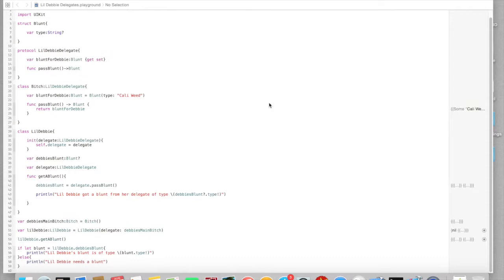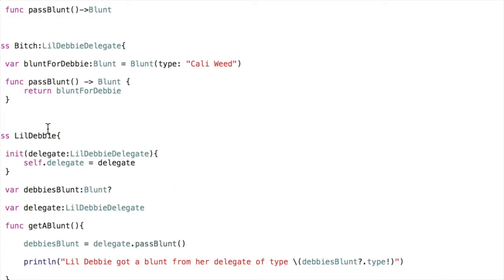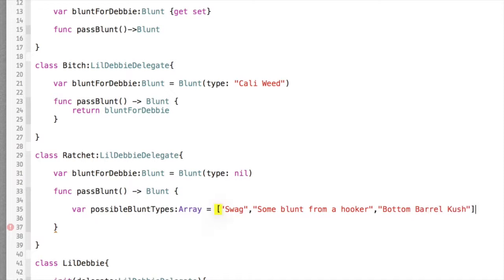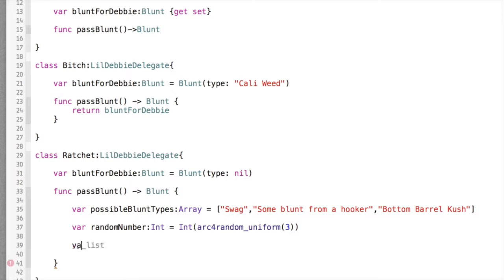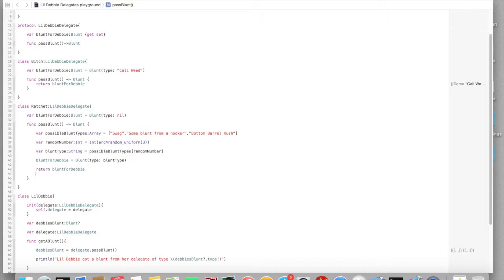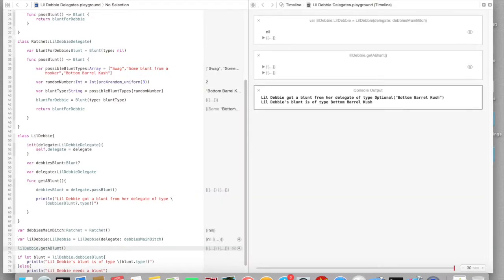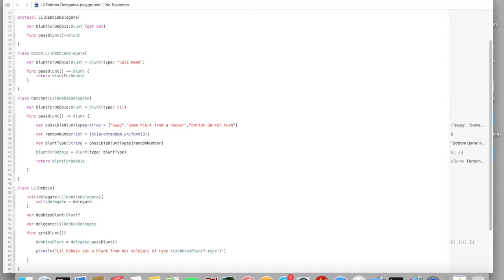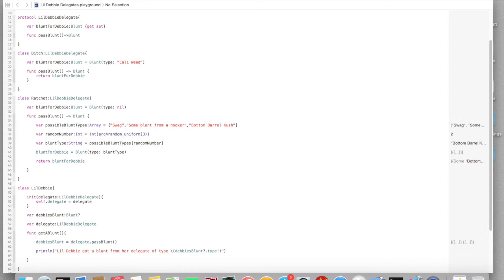Swift Programming Tutorial Lil Debbie Delegates Part 3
Lil Debbie has bitches who have bitches, but did you know Lil Debbie can also teach you about the delegate pattern in Swift?

In this Swift Programming tutorial, we're gonna step back and consider a real world situation, one in which Lil Debbie gets a blunt from her delegates.